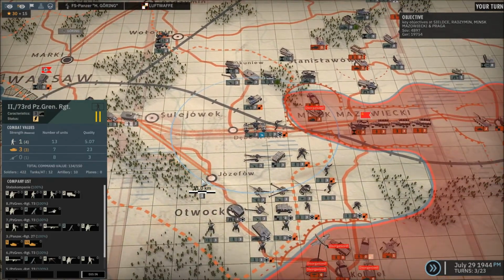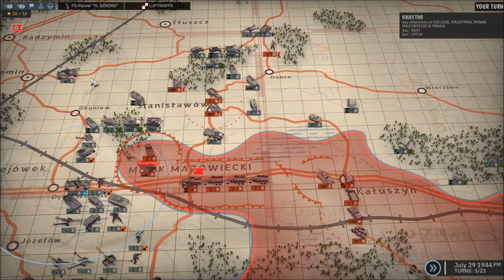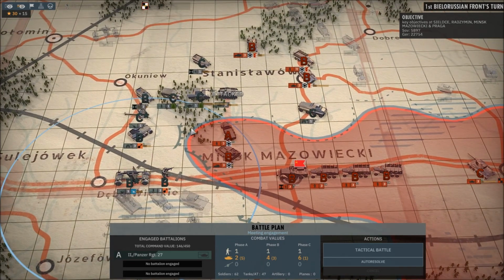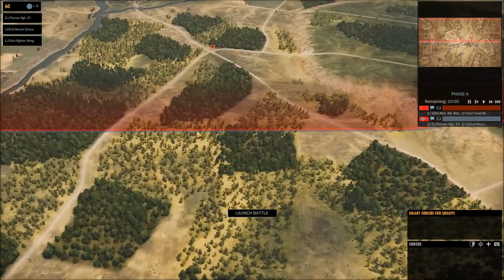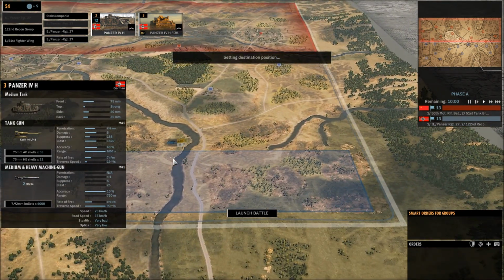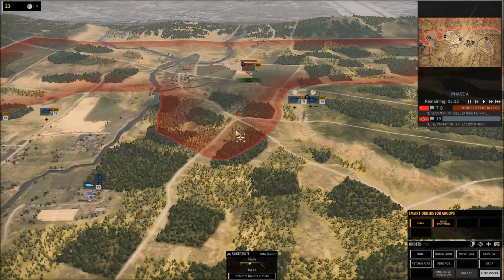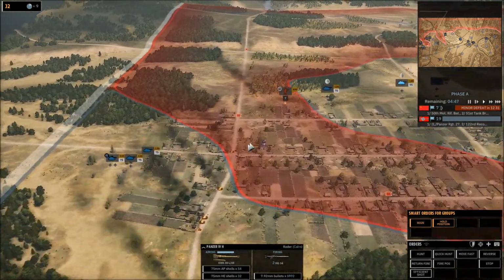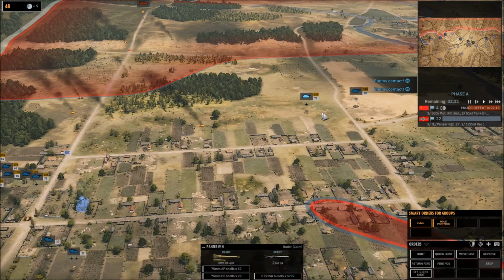Steel Division 2 Axis Campaign: Vistula Part 10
In this episode, we move our last few units up to the front line and end our turn. The Soviets try to break out their encircled units near Warsaw by attacking the 27th Panzer Regiment. We reinforce the unit with air support and proceed to blitz their infantry with a Panzer IV rush.